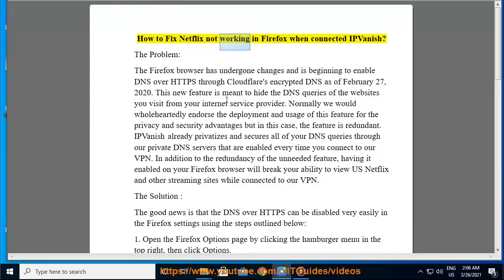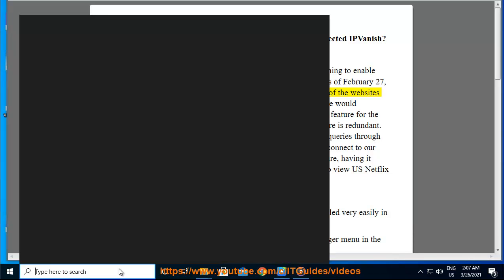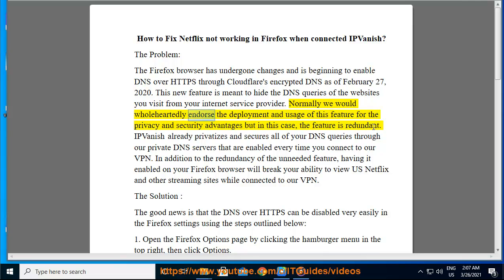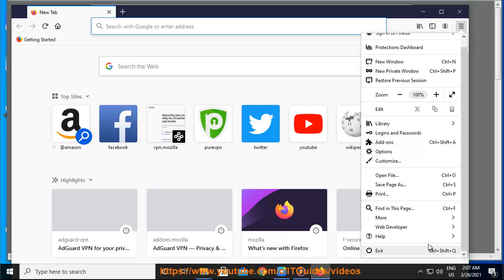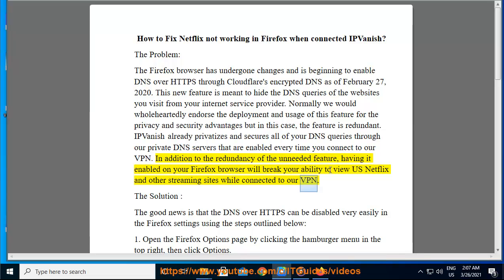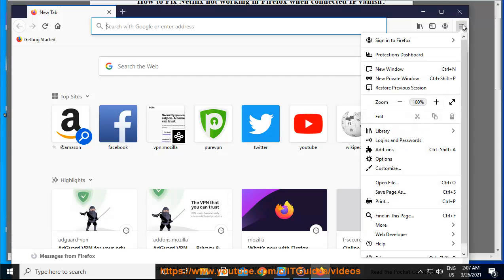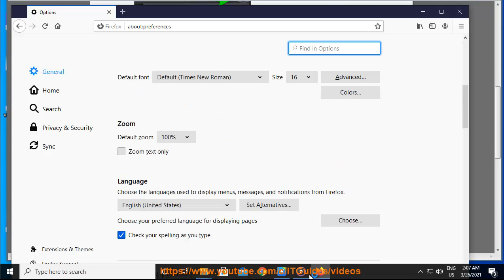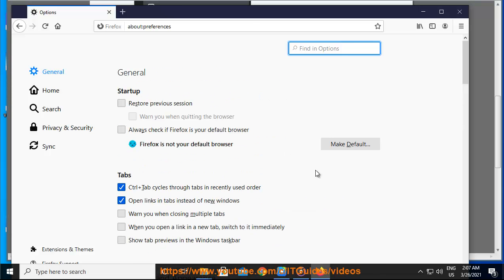Fix Netflix not working in Firefox when connected IPVanish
Here's how to Fix Netflix not working in Firefox when connected IPVanish. Hit & get yourself started w/ IPVanish.